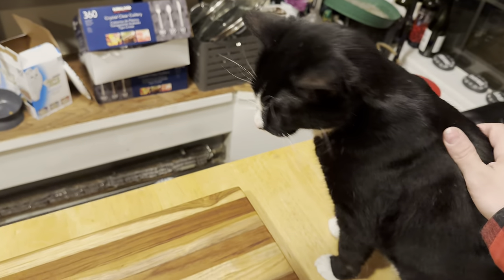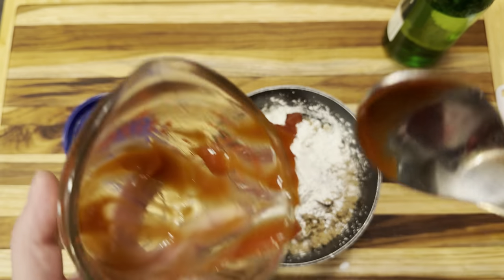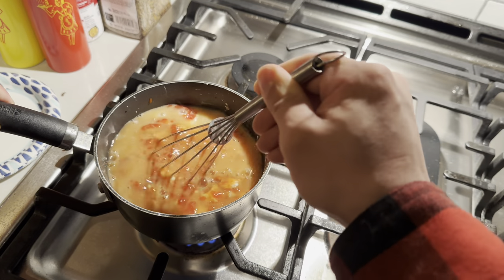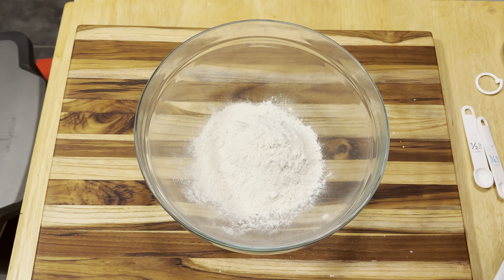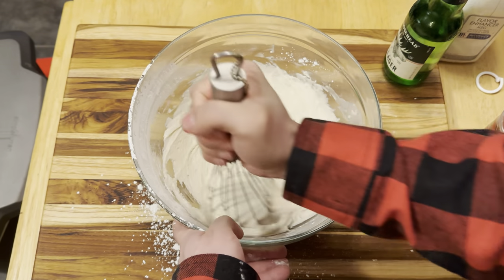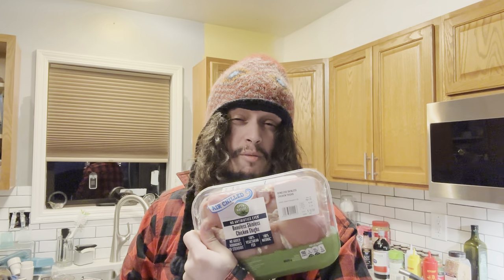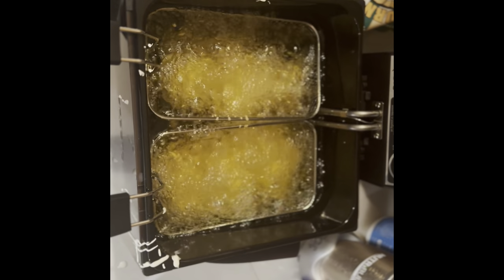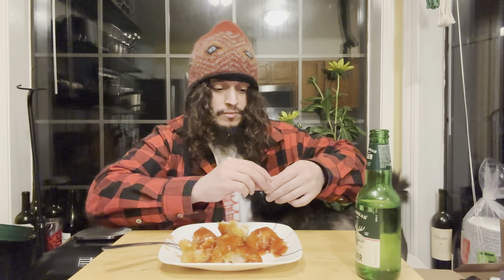Restaurant Style Sweet And Sour Chicken, Cooking with Buddy.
Intro 0:00
Sauce 0:20
Batter 4:08
Just cooking a bit of chinesefood and yeah so like here's the recipe right here bud take a picture. I love

Sauce
1 Cup Sugar
1/2 Cup Brown Sugar
1/2 Cup Ketchup
3/4 Cup Pineapple Juice
1/3 Cup Vinegar
3 Tablespoon Corn Starch
1 Teaspoon Soy Sauce

Batter
1 Cup Flour
1 Cup Cornstarch
1 and 1/3 Cup Water
2 Teaspoon Baking Soda
2 Teaspoon Baking Powder
1/2 Teaspoon Garlic Powder
2 Teaspoon Sugar
1 Teaspoon Sesame Oil, the asian kind.
A touch of Salt bud.